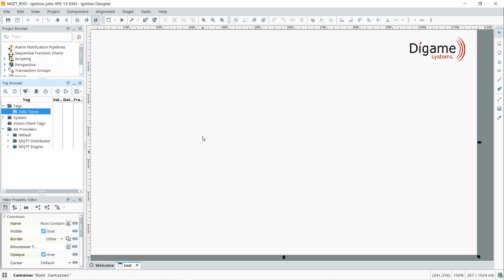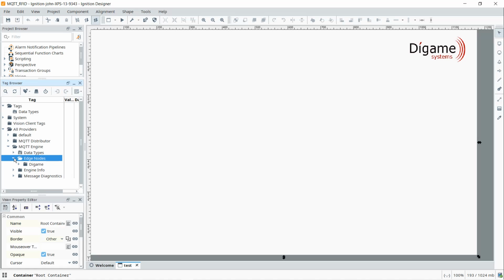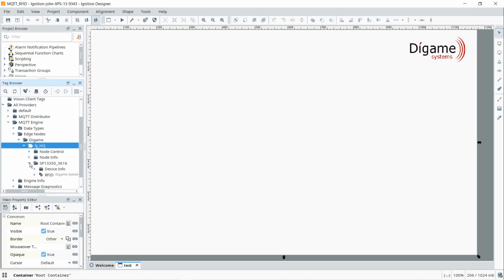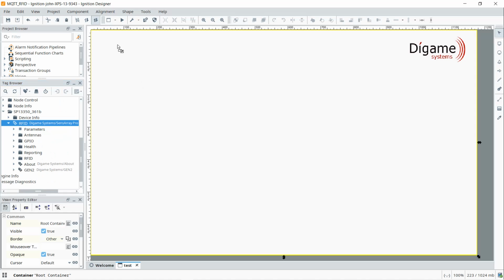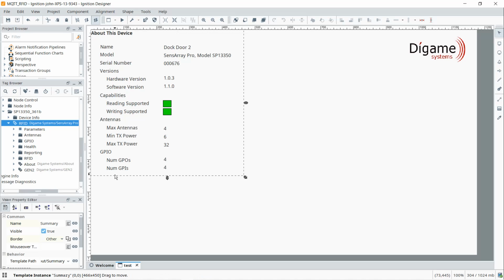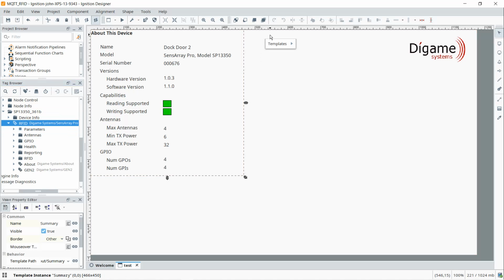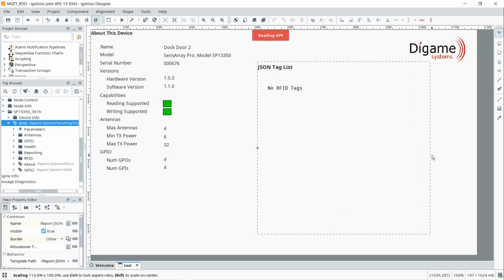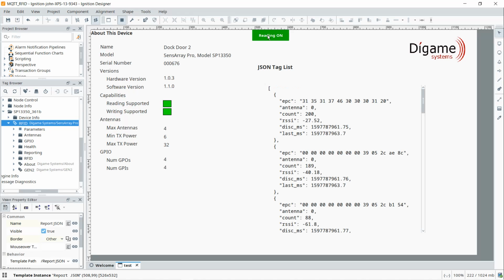How long does it take?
In this video, John answers the question:

"How long does it take to discover and collect data from an RFID reader using the Digame Sparkplug RFID Edge Node?"

Companies Mentioned:
SensThys, Inc. (Makers of the reader used.)